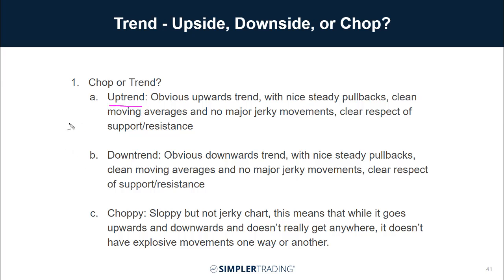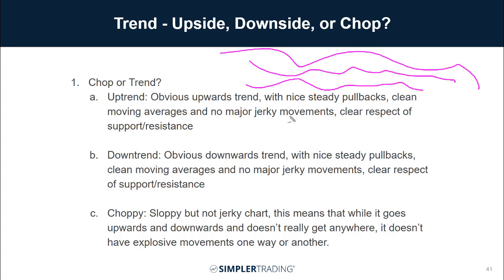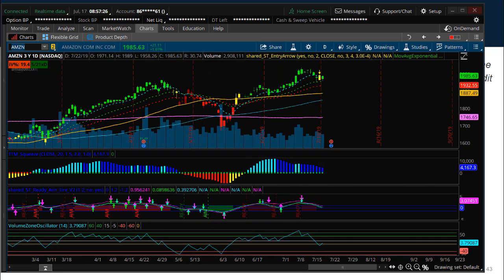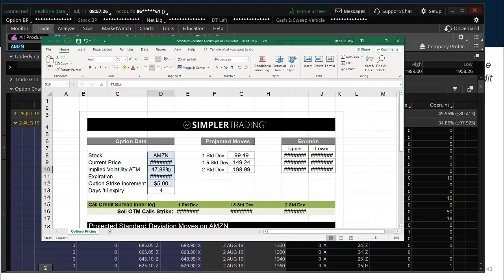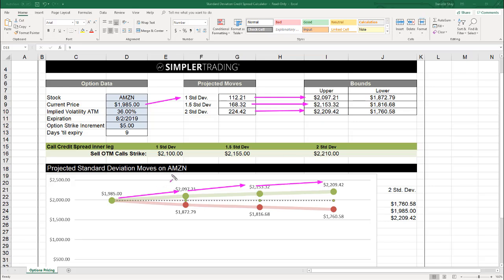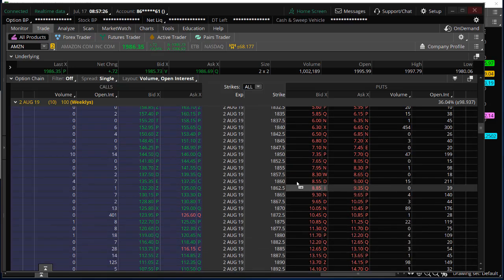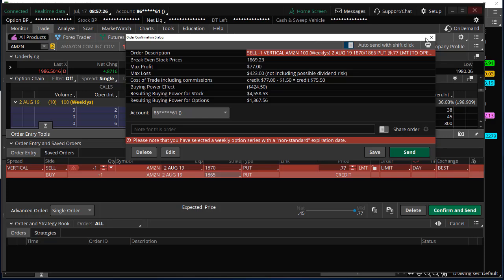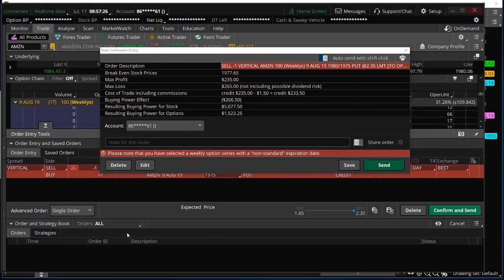Stock Market Crashes: How to Profit During a Downturn